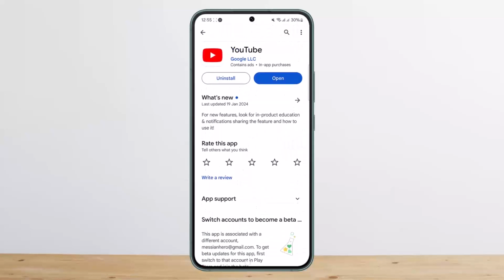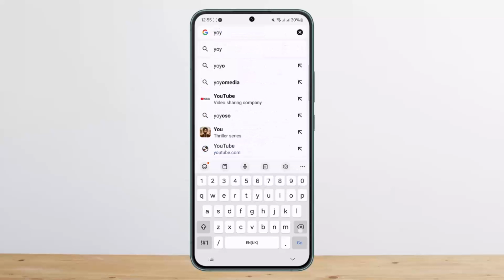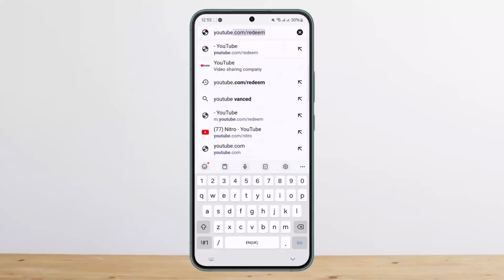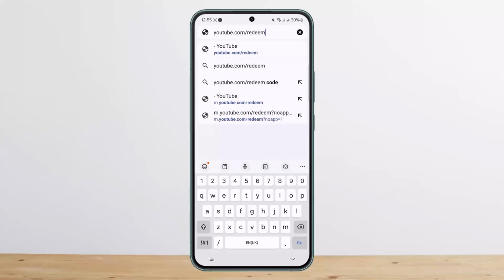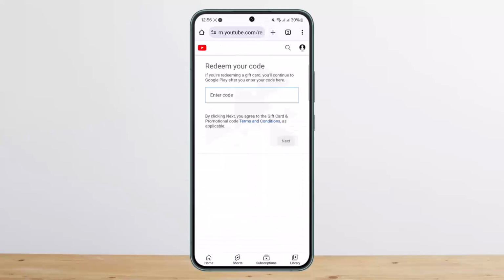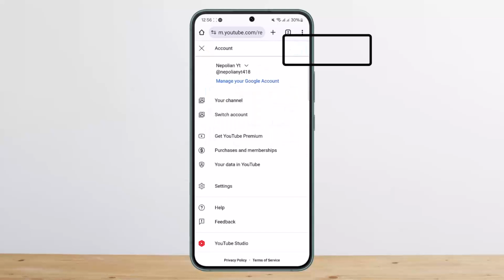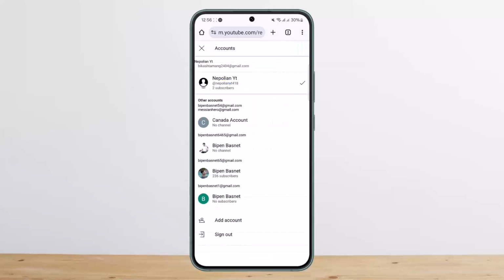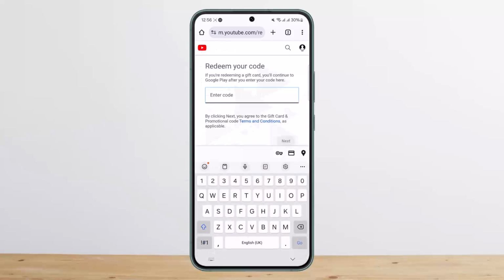How To Redeem Discord Youtube Premium Code !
In this tutorial video, I will simply show you how to redeem Youtube Premium Code. So just make sure to watch this video till the end.

~ Video Chapters:
0:00 Introduction
0:16 Redeem Discord Youtube Premium Code
1:03 Outro